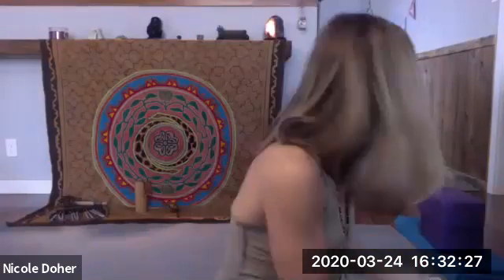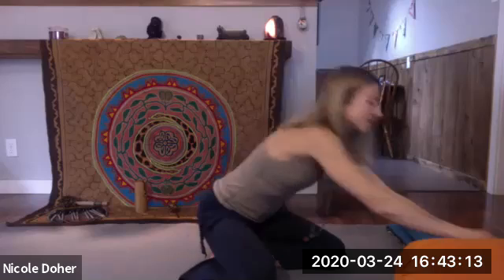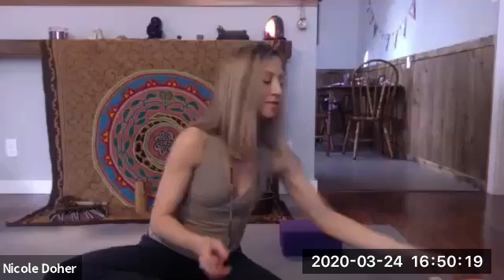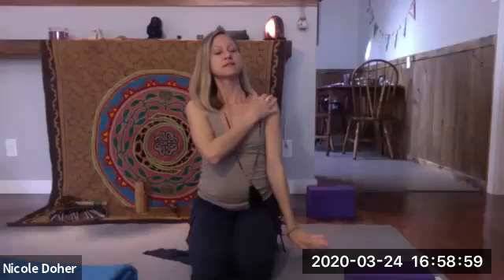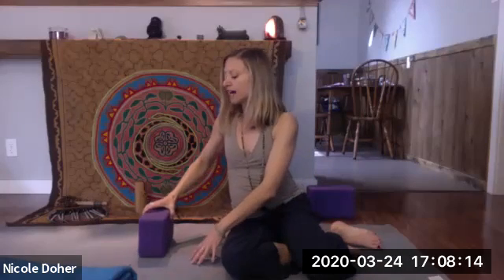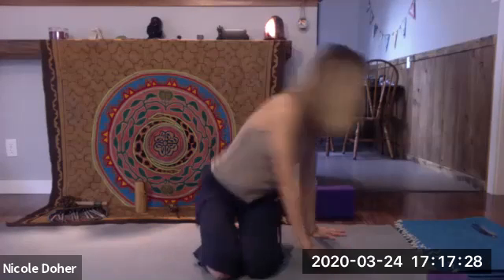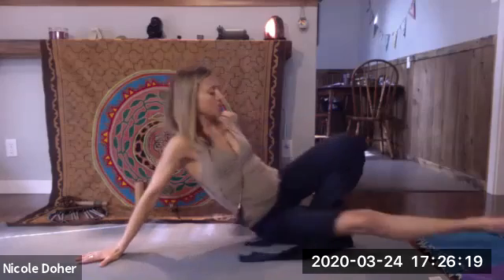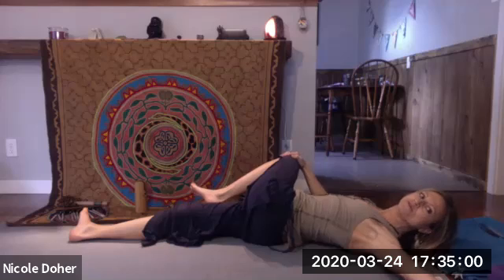Free Yin Yoga Class - Lung & Heart Health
This was a class designed for free around the Pandemic on 3/24 to calm the nerves and get us into our hearts.

Interconnectedness
Lung Health

Releasing Sadness, Seperateness
Affinity + Relationships
Inner Sanctum of Sacred Divine Union with Self

This is 1 Hour +  17 min.